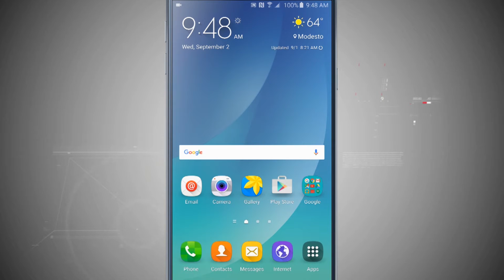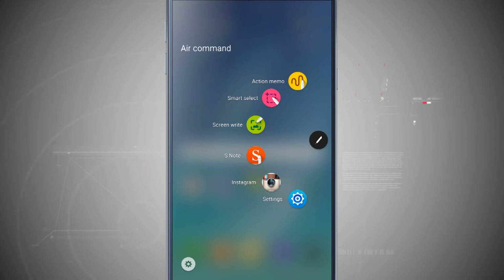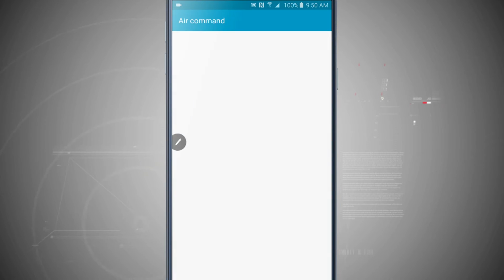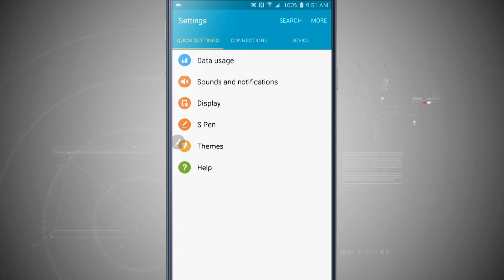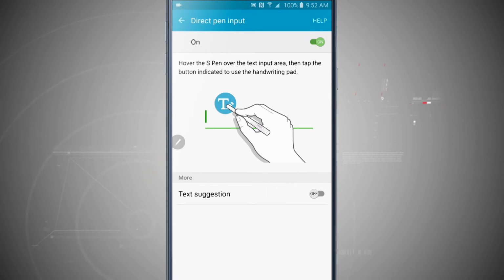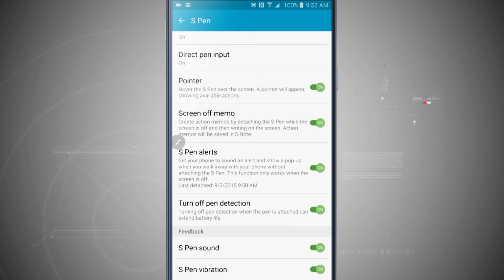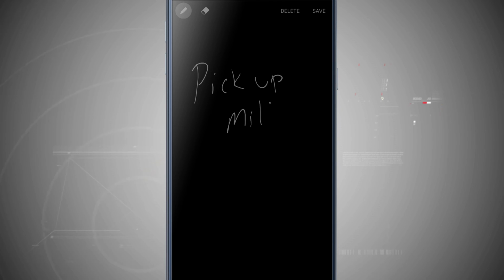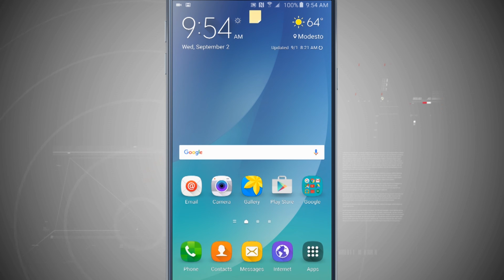Using the S Pen on the Samsung Galaxy Note 5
One of the biggest differentiating features of the Galaxy Note line is the inclusion of a high quality stylus called S Pen that enables interesting new features and a better experience for jotting notes on your phone. With the Note 5, the S Pen is even more functional and useful. Check out how to use the S pen with your Galaxy Note 5